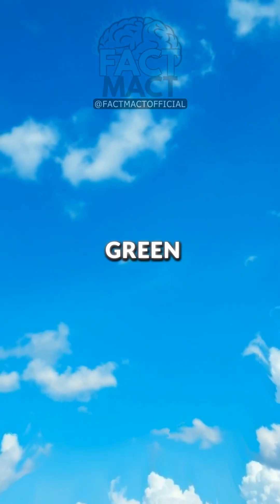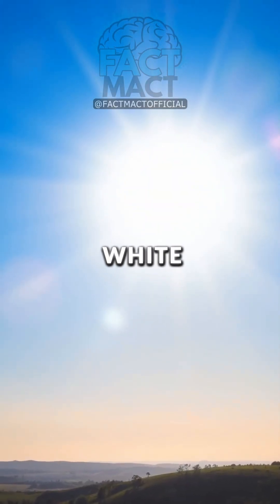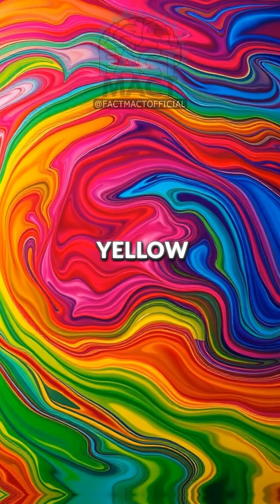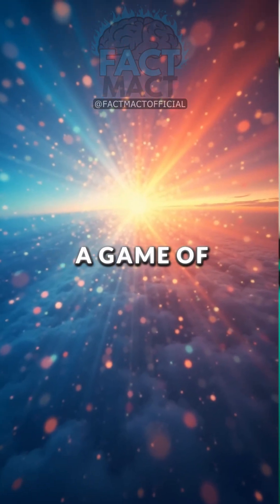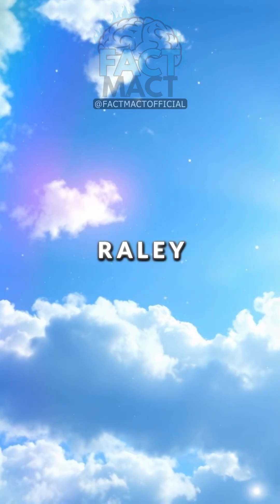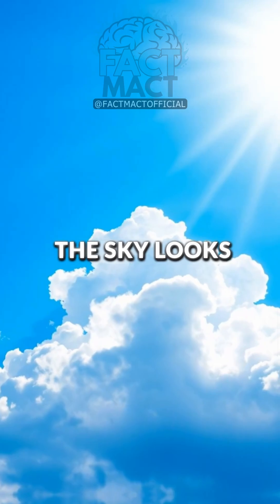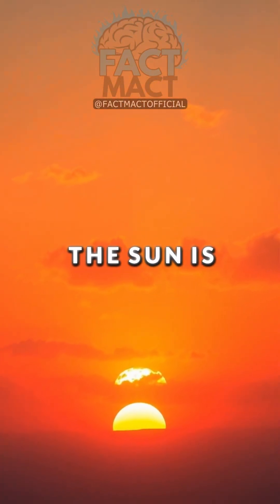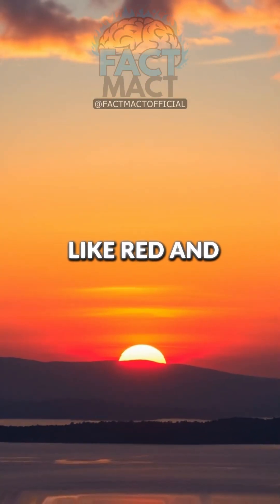😱Why is the Sky Blue?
🌌 Ever wondered why the sky is blue? It’s not magic – it’s science! 🌞 In this video, we dive into the fascinating world of light, scattering, and the secrets of our atmosphere.